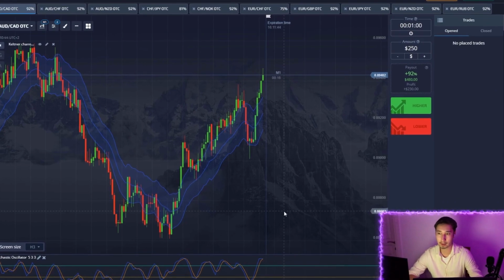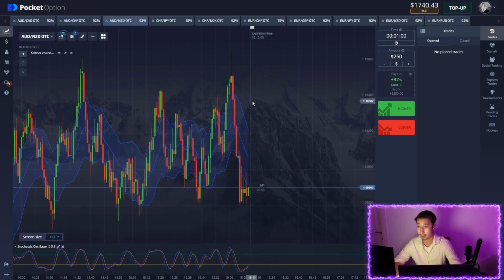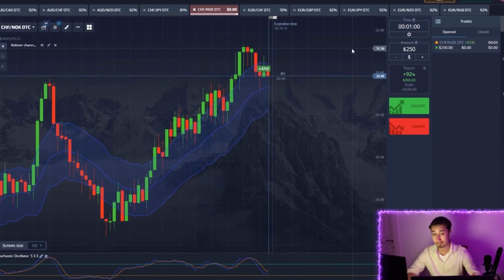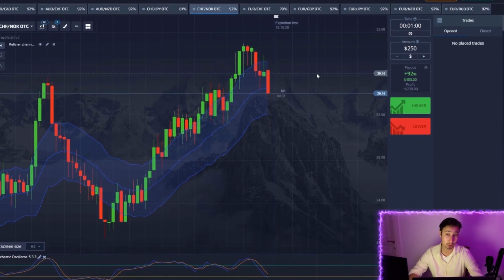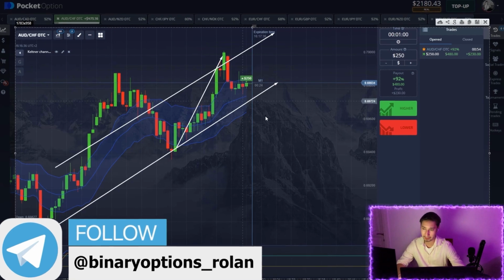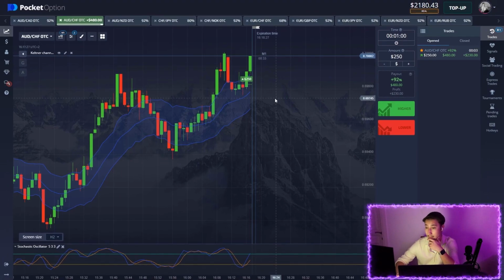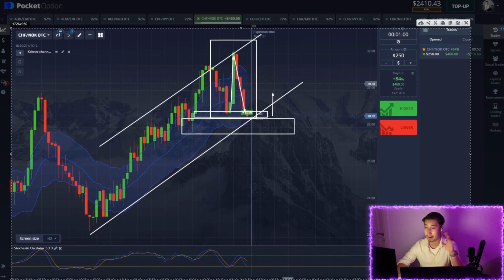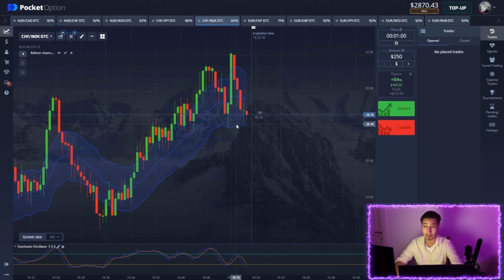Binary Options THIS IS WHY I USE AN AI BOT | Pocket Option Full Tutorial 2026 | Quotex AI BOT Guide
This is exactly why I use an AI BOT for Binary Options trading on Pocket Option and Quotex in 2026. This complete tutorial covers every reason AI BOT trading outperforms manual trading on both platforms — speed, accuracy, zero emotion, and consistent execution every session. Full live AI BOT walkthrough on Pocket Option and Quotex included. If you are still trading manually in Binary Options watch this before your next session in 2026.